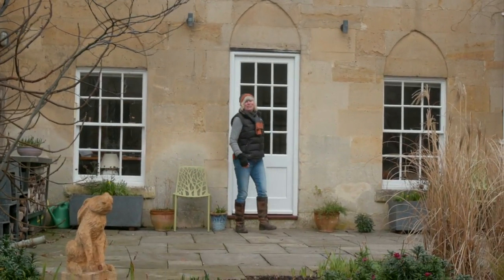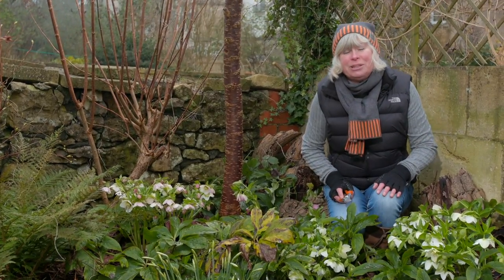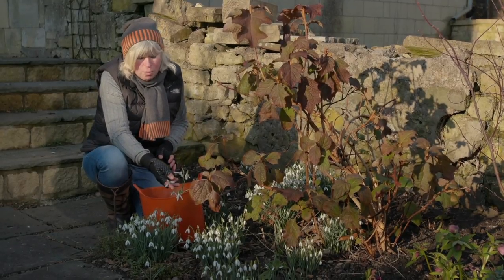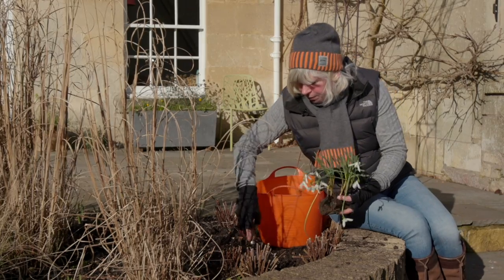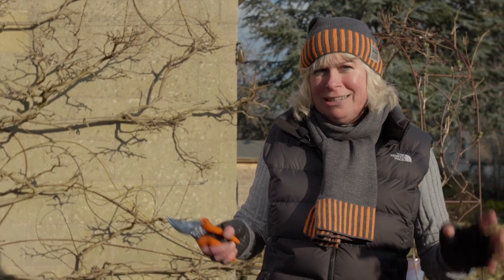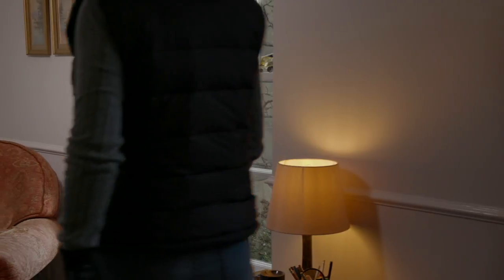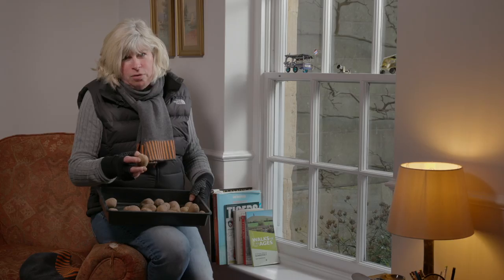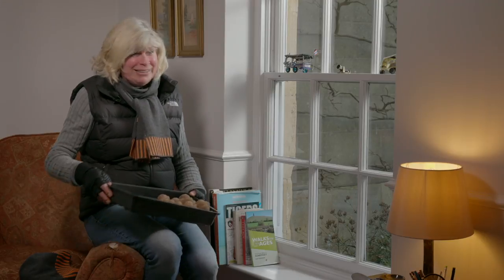❄️ STIHL Winter Garden Guide with Jane Moore | STIHL GB ❄️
The frost is beginning to settle and you’re starting to think about preparing your garden ready for winter, but where do you start? You have many questions, and you’re looking for ideas on how to transform your winter garden. Fortunately, in this video, you’ll find Jane Moore, a professional gardener who welcomes you back into her home for the next instalment of her seasonal garden guides. Join us as she shares her winter gardening tips, ideas on how you can ensure your winter garden sparkles, and covers topics such as how to prune wisteria.

Winter is the perfect time to catch up with various jobs around the garden that you just don’t have time to tackle during the spring and summer months. It’s also a great opportunity to evaluate your garden as a whole and think about what’s working and what isn’t. Are there areas in your garden that look dull or boring? Use winter as an opportunity to prepare your garden for the new year.

Even in February, you can still have some winter stars really stand out and flourish. The great thing about having a small garden is that it only takes a few simple plants to make it special. A bright and bold Red Dogwood, Cornus alba Westonbirt plant is a great example as it becomes richer in colour as the weather gets colder. Hellebores are another great winter plant. They may look a bit wilted if they are caught by frost, but don't worry - they will perk right back up once the frost comes out. Hellebore leaves do often end up looking tired and holey in winter though. The best way to tackle this is to cut the tired-looking leaves off, allowing the fresh new leaves to shine through. If you catch them early enough, the flowers will be tiny little buds and a lot easier to chop the leaves off.

Jane’s Favourite Winter Garden Plants
🌱 Red Dogwood, Cornus alba Westonbirt
🌱 Hellebores
🌱 Snowdrops

The next garden job to tackle in winter is to prune plants such as wisteria. To do this, you’ll need a sharp pair of garden secateurs. The STIHL 3-in-1 sharpening tool is great for putting a quick cutting edge on the blades. These sharpening tools are great as they can also be used with cutting knives, shears and even on an axe.

Even on a really cold winter day, there are still some jobs you can do indoors! February is a great time to get your potatoes started by "chitting" them. What is chitting? It simply means getting the buds growing first before actually planting in the ground. Simply stand them in a seed tray or egg box on a light windowsill, and once the buds have grown to around 1-2cm, they can be planted in the ground.

Timestamps
00:00 - Intro
01:10 - Cornus alba Westonbirt
01:30 - Hellebores
02:07 - De-leafing Hellebores
03:15 - Snowdrop plants
8:02 - Sharpening your secateurs
8:48 - Pruning Wisteria
11:38 - Chitting potatoes